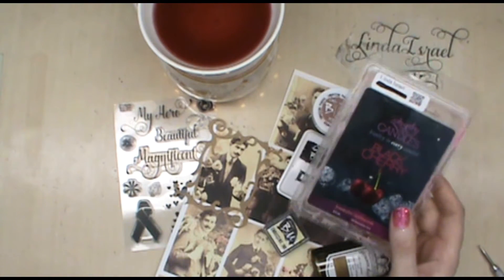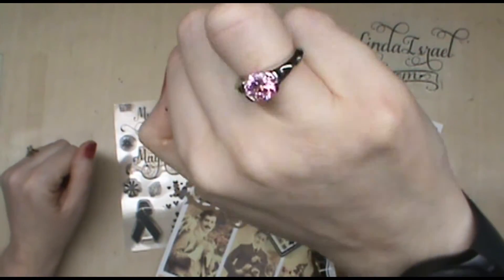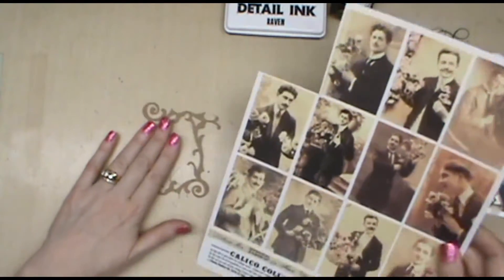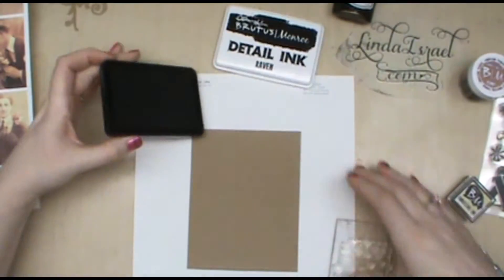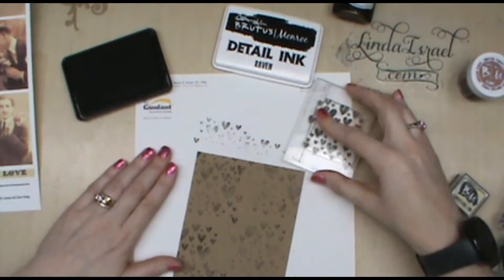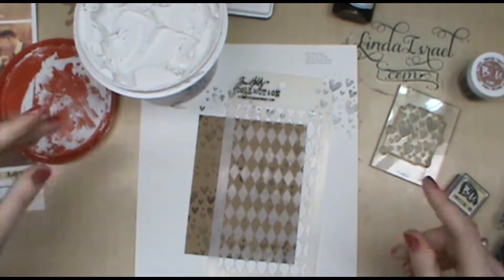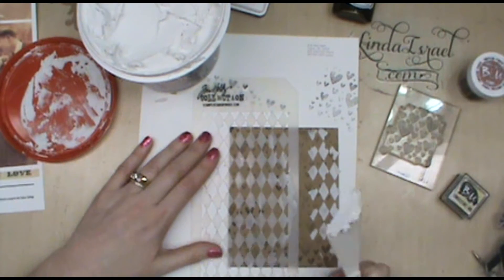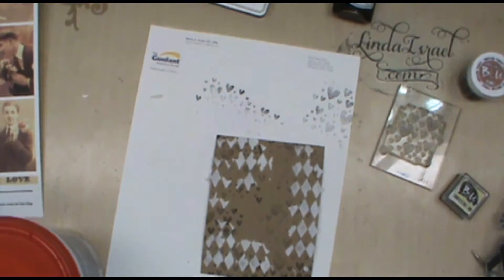Texture Paste & Stamping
Texture Paste & Stamping How to make a mixed Media greeting card using texture paste, stamps and digital images.
Using texture paste and stamping to create a Greeting card.
Brutus Monroe Stamps Inks and Embossing Powder
Calico Collage Dashing Men